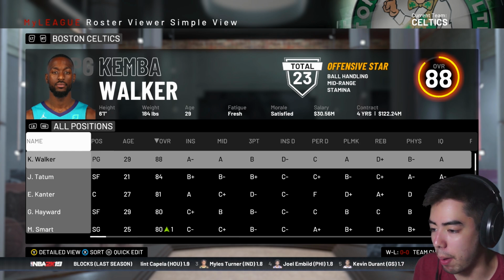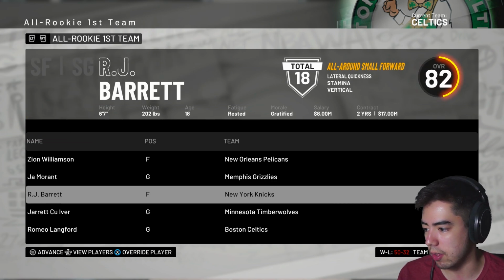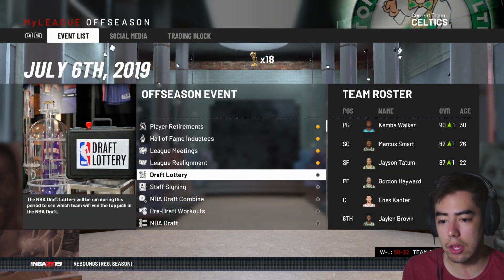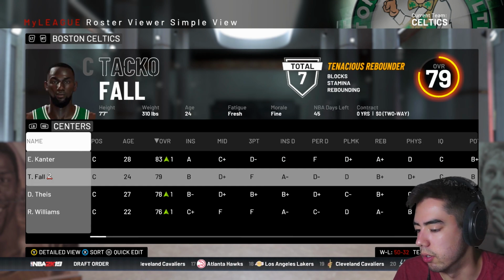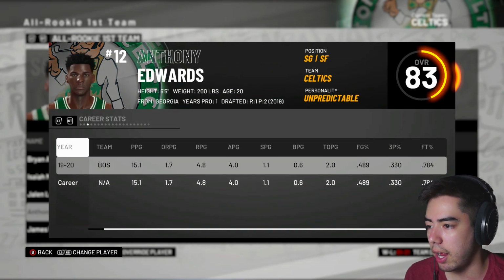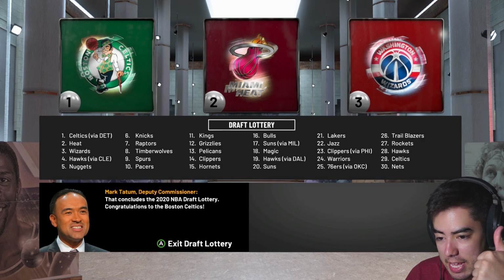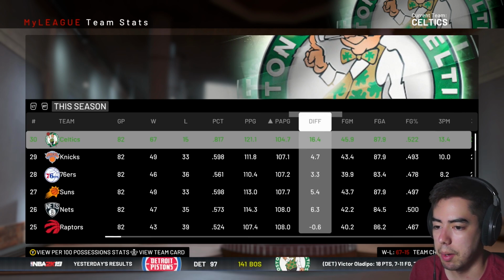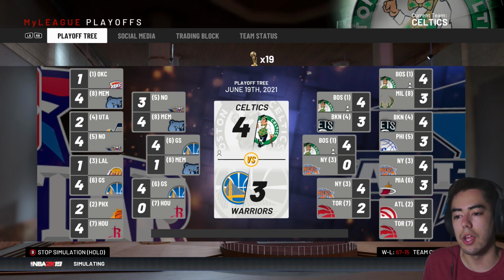KEMBA WALKER TO THE CELTICS REBUILD! NBA 2K19 BOSTON CELTICS REBUILD!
▬▬▬▬▬▬  NBA 2K19 Celtics Rebuild! ▬▬▬▬▬▬

Boston Celtics Rebuild NBA 2K19 My League Rebuild!

👉SOCIAL MEDIA LINKS👈
👉INTRO👈
Thanks to TGODdesigns for the Intro!
👉MUSIC👈
INTRO: Kontinuum - Lost (feat. Savoi) [Sunroof Remix]